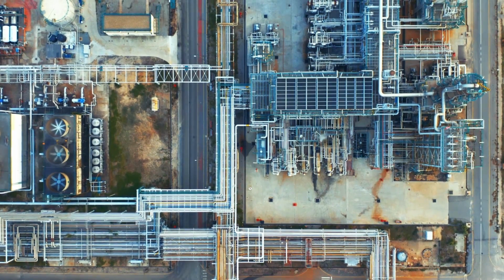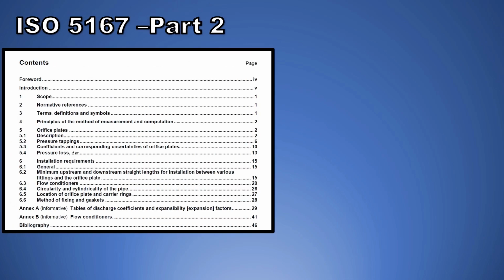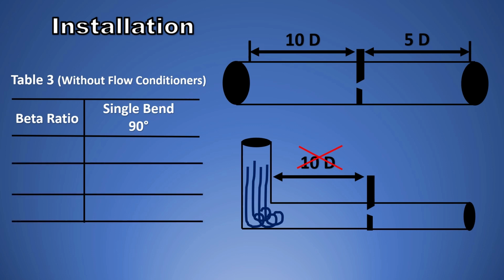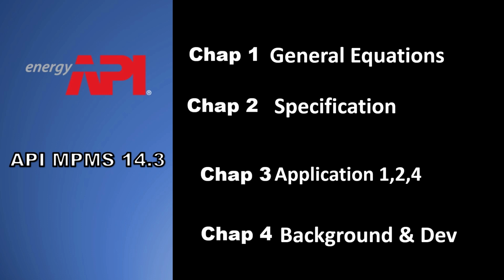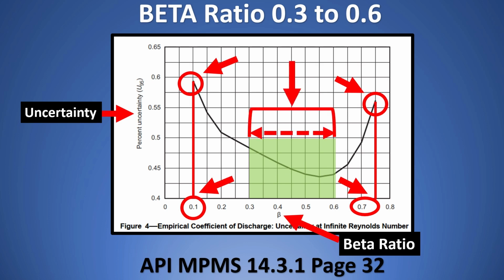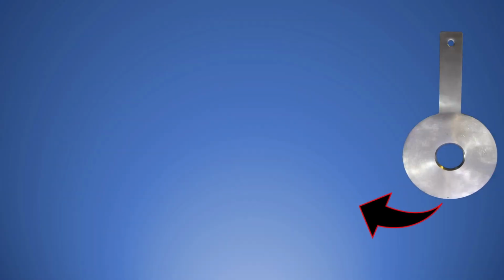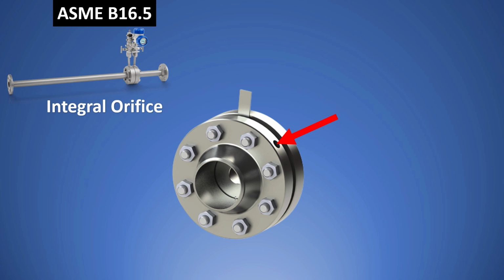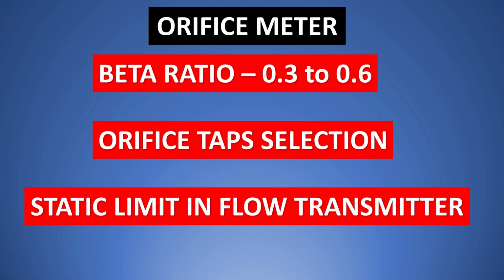Orifice Standards Guide | ISO -5167 | ASME B16.36 | API MPMS 14.3 | ASME MFC -8M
( 🔴 ) Link to FREE Udemy Course for I&C Professionals

1500+ Engineers have taken the Course
(Engineers have said it is even BETTER than the PAID Courses available)

ISO 5167-2 :2003
Measurement of fluid flow by means of pressure differential devices inserted in circular cross-section conduits running full — Part 2: Orifice plates.

ISO 5167, consisting of four parts, covers the geometry and method of use (installation and operating conditions) of orifice plates, nozzles and Venturi tubes when they are inserted in a conduit running full to determine the flowrate of the fluid flowing in the conduit. It also gives necessary information for calculating the flowrate and its associated uncertainty.

ISO 5167 consists of the following four parts.

a) ISO 5167-1 gives general terms and definitions, symbols, principles and requirements as well as methods
of measurement and uncertainty that are to be used in conjunction with ISO 5167-2, ISO 5167-3 and ISO 5167-4.
b) ISO 5167-2 specifies orifice plates, which can be used with corner pressure tappings, D and D/2 pressure
tappings2), and flange pressure tappings.
c) ISO 5167-3 specifies ISA 1932 nozzles3), long radius nozzles and Venturi nozzles, which differ in shape
and in the position of the pressure tappings.
d) ISO 5167-4 specifies classical Venturi tubes4).

API MPMS 14.3.1 - Orifice Metering of Natural Gas and Other Related Hydrocarbon Fluids-Concentric, Square-edged Orifice Meters Part 1: General Equations and Uncertainty Guidelines

API MPMS 14.3.3
Orifice Metering of Natural Gas and Other Related Hydrocarbon Fluids-Concentric, Square-edged Orifice Meters Part 3: Natural Gas Applications

ASME MFC-8M
Fluid Flow in Closed Conduits: Connections for Pressure Signal Transmissions Between Primary and Secondary Devices

PIP PCFFL000
Orifice Plate Fabrication Details